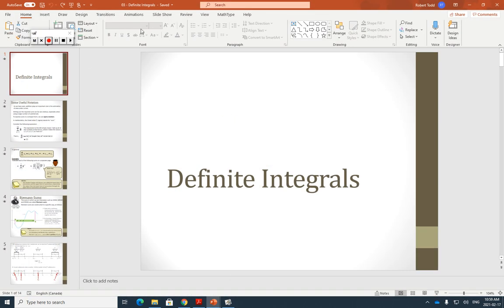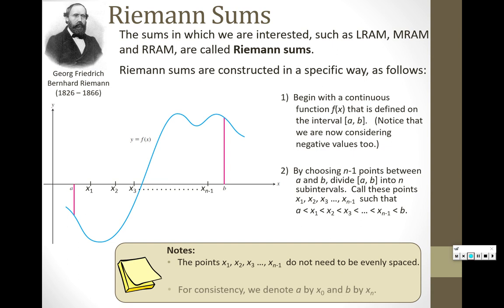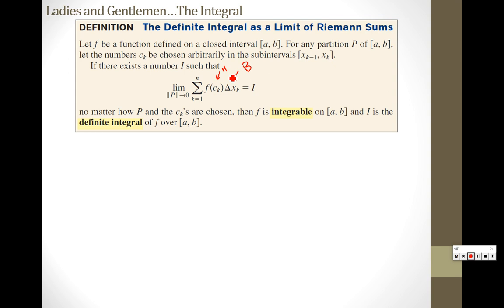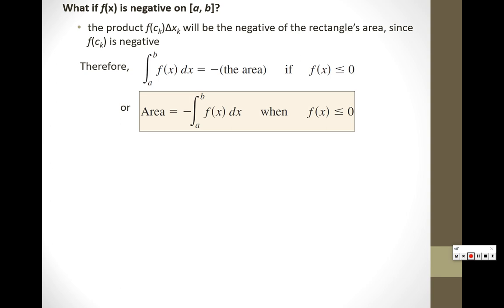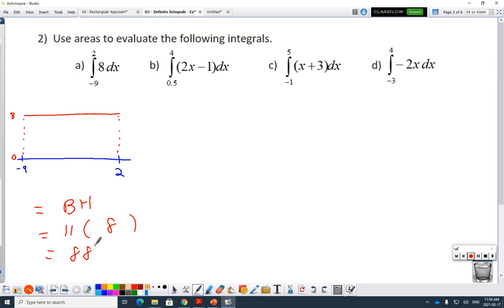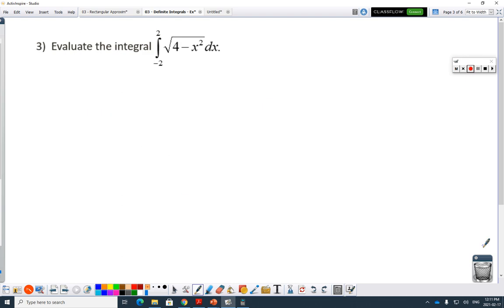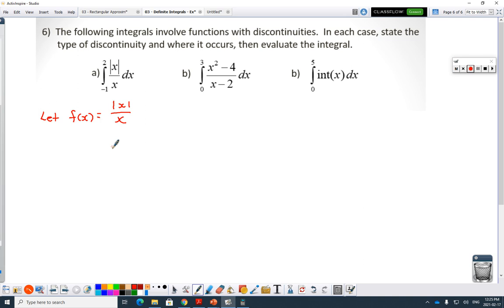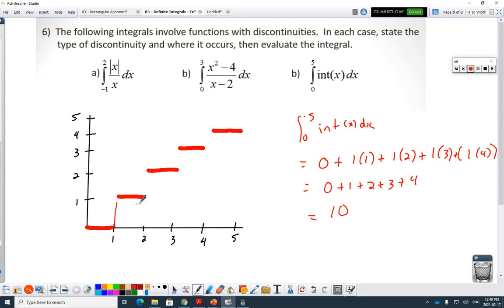Video Lesson - Definite Integrals